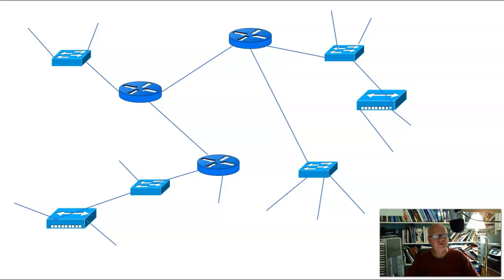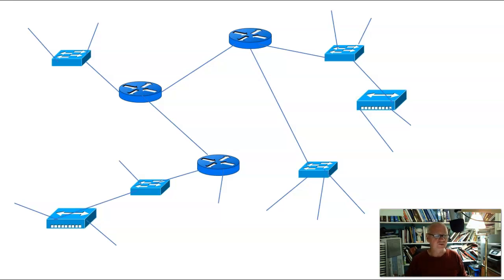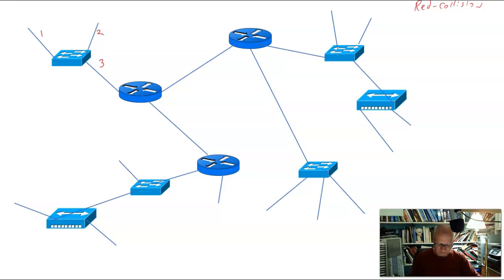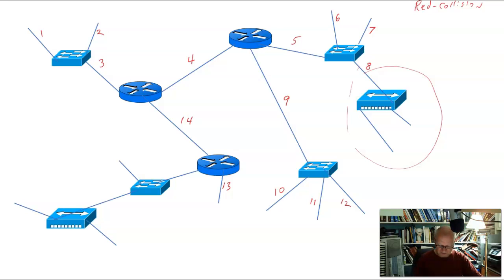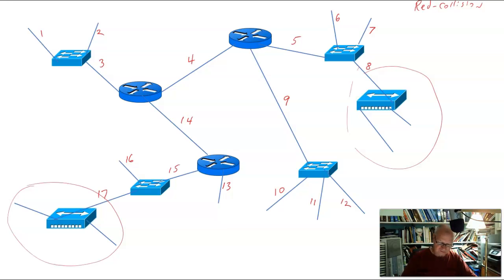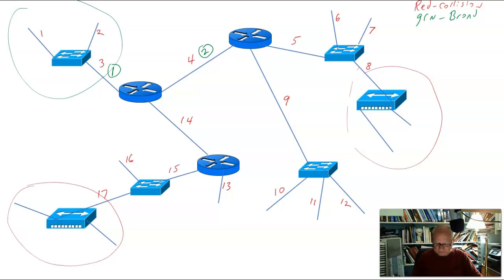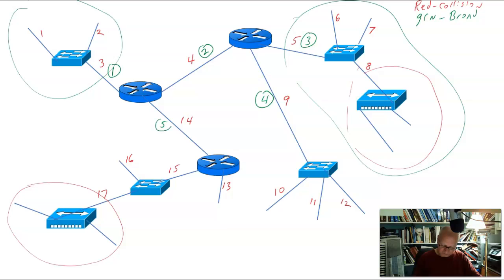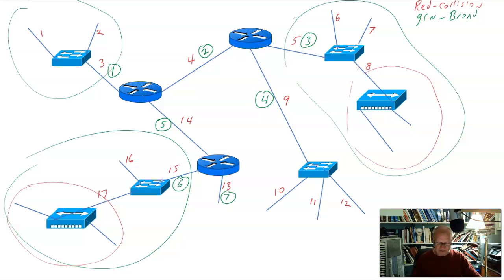Broadcast and collision domains